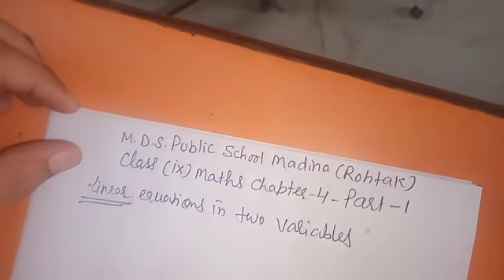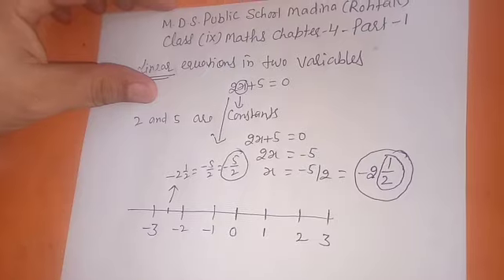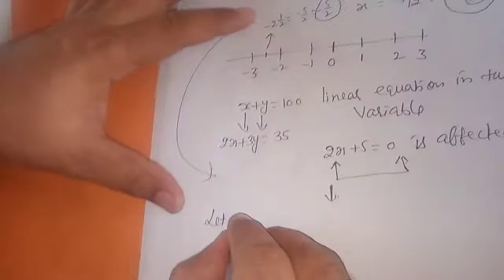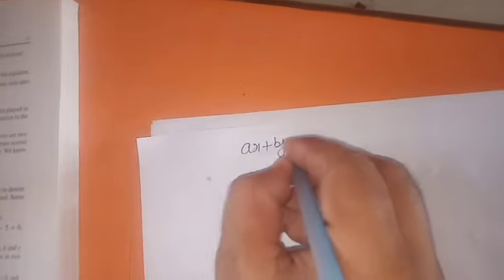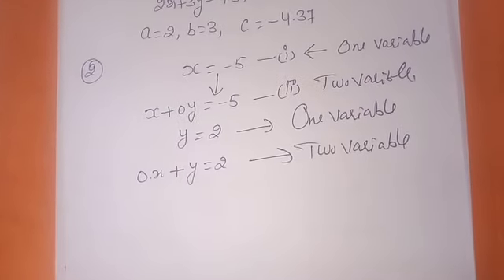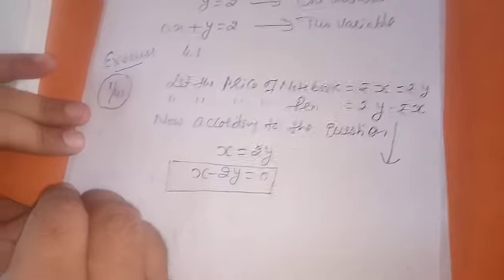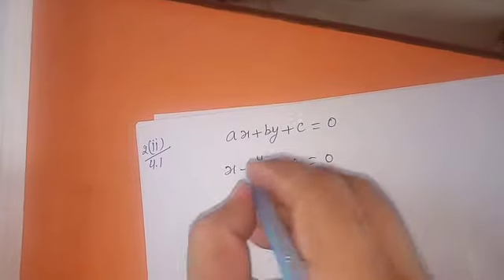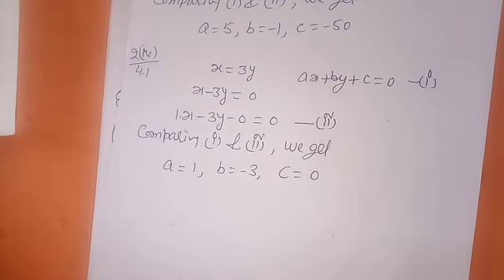Class 9th maths chapter 4 part 1